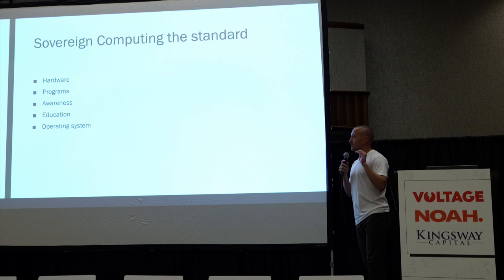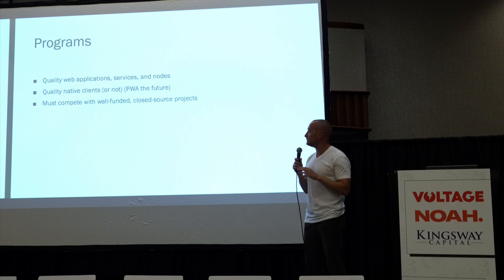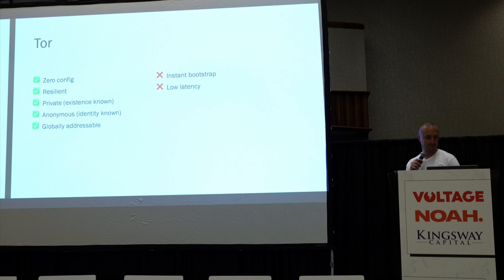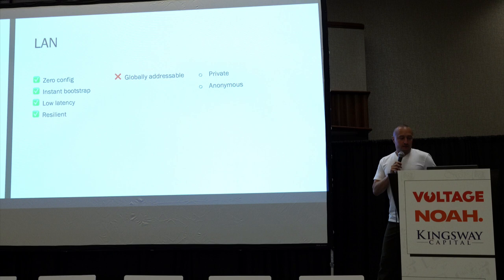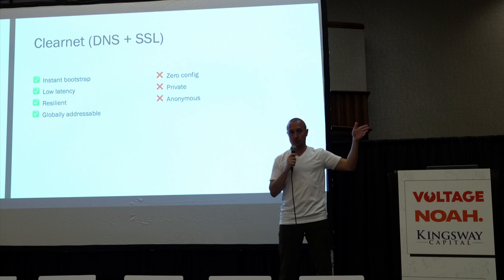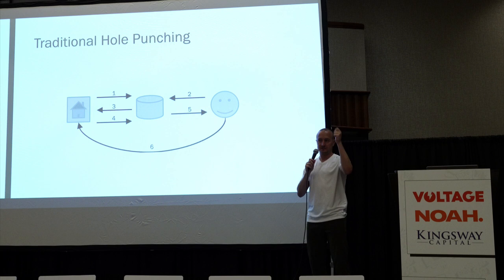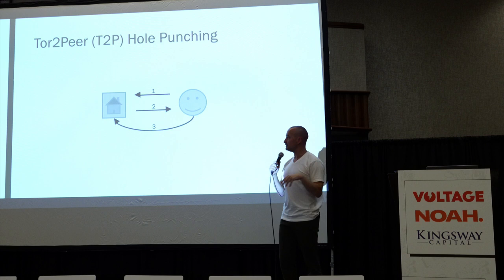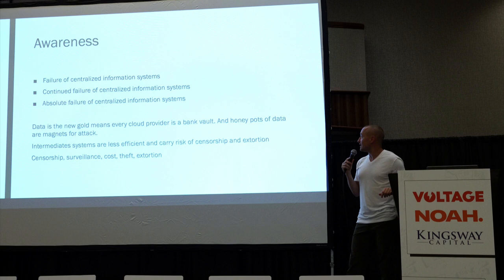Sovereign Computing For a Free Future, Matt Hill - TABConf 2022